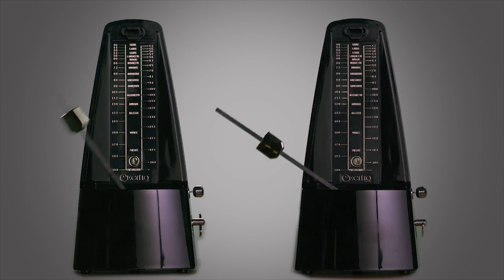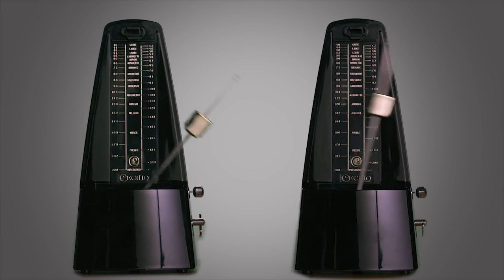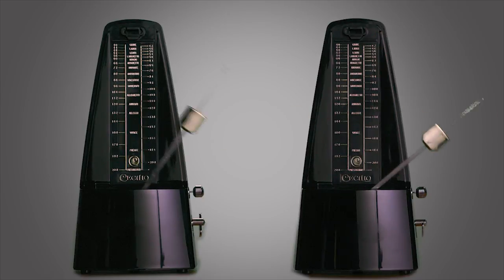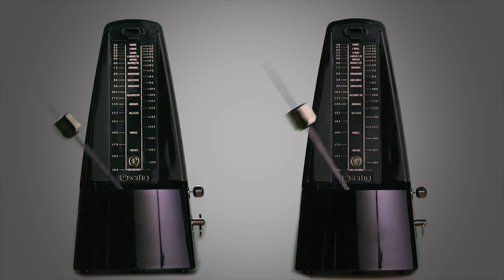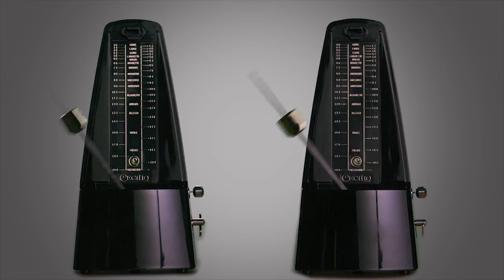A Clock Mystery From 350 Years Ago Just Shed Light on Human Health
Discovery Could Let Doctors Time Treatments, Vaccines for Maximum Benefit

In 1665, the inventor of the pendulum clock, Christiaan Huygens, noticed that two of his clocks hung on the same wall would eventually sync up, so that their pendulums swung in opposite directions in perfect time. This “insensible motion,” he thought, might be put to use so that clocks would regulate each other.

Turns out important cells in our guts already had that figured out.

Researchers have determined how the body controls the replacement of the barrier cells lining our guts, cells which protect us from disease. The cells’ internal clocks, the researchers found, are regulated by the same sort of interaction responsible for the strange effect in pendulum clocks.

If that sounds freaky, it gets weirder: The researchers made their discovery while working with miniature guts they made in a laboratory. Out of cancer cells.